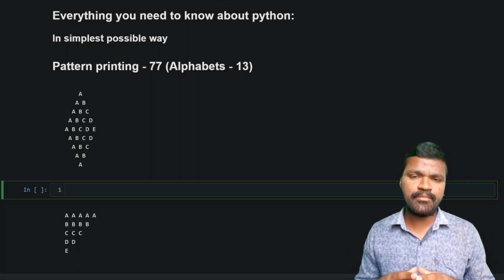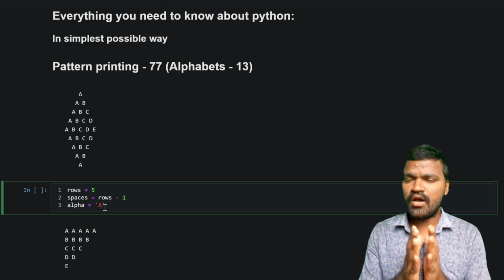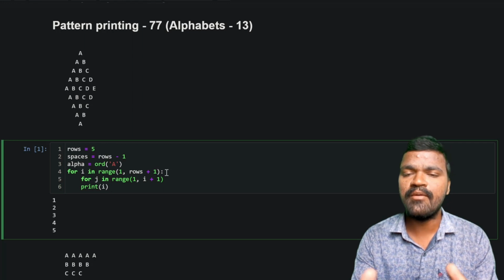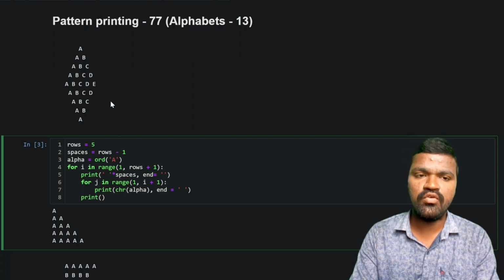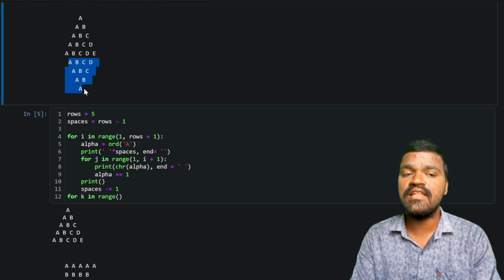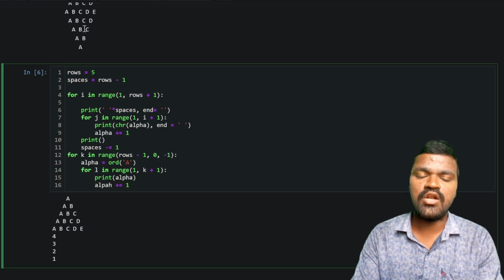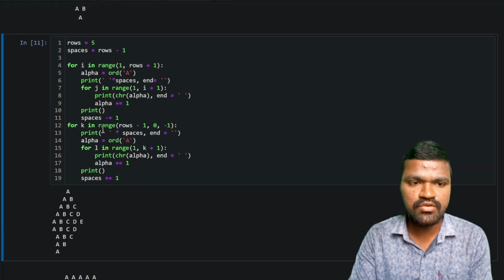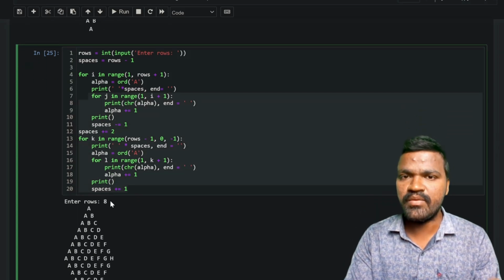Pattern printing 77 (Alphabets - 13) | pattern printing in python tutorial | python full course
A
   A B
   A B
    A

🕐 Timestamps:
00:00 - Introduction
00:12 - numbers diamond printing
19:21 - Exercise pattern printing